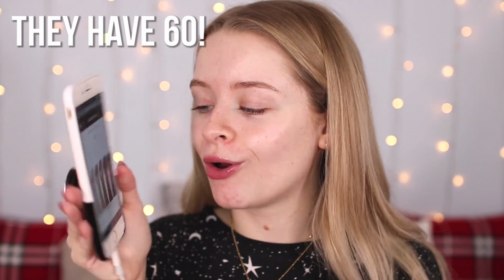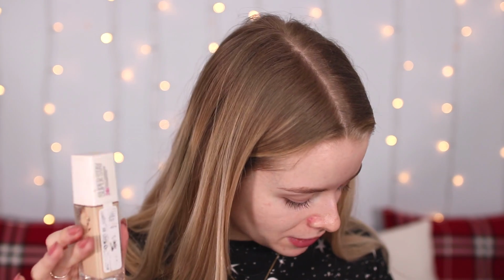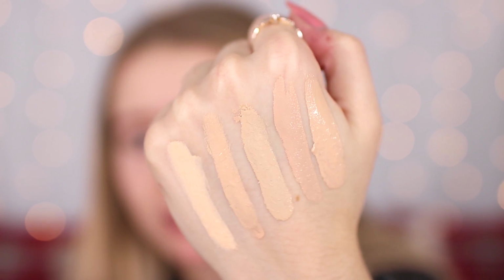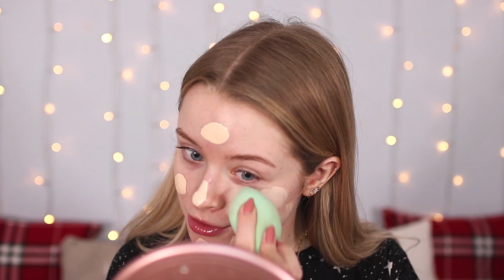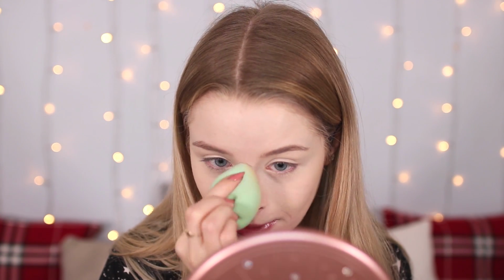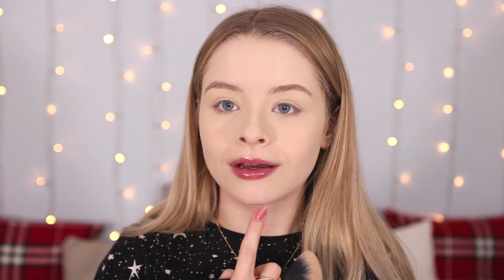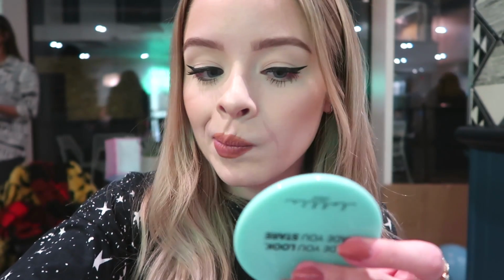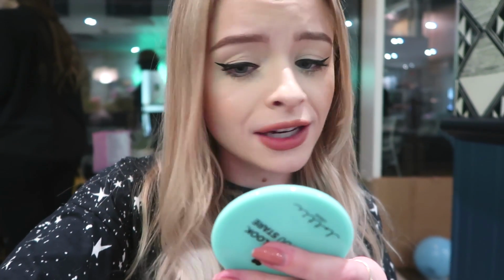I BOUGHT THE MORPHE FOUNDATION, CONCEALER + POWDER.. THESE ARE MY THOUGHTS | sophdoesnails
-Depop: sophdoesnails
-21 Buttons: sophdoesnails

-The lipstick I am wearing today: Jeffree Star Hunty
-The highlight I am wearing today: Soph x Revolution

♡BRUSHES/TOOLS I USE:

Real Techniques
Blank Canvas cosmetics

-Highlight brushes:
My Kit Co 0.3 Fluffy concealer brush (I use for nose highlight)

Delighting Memories
A Way For Me
Happy Chances

FAQs